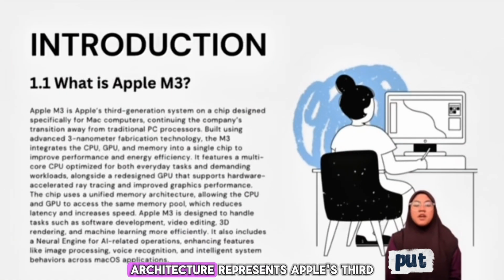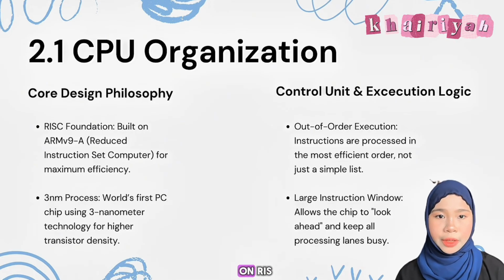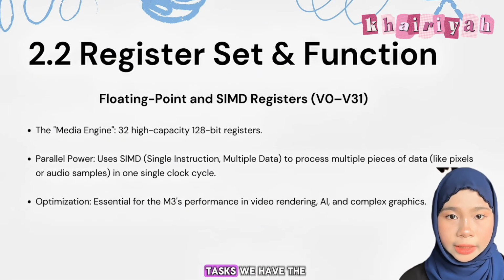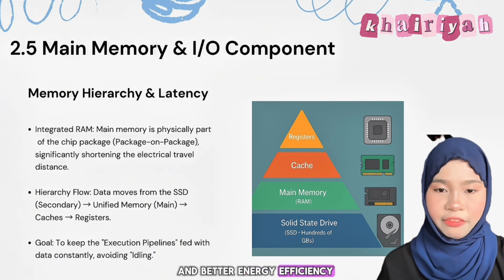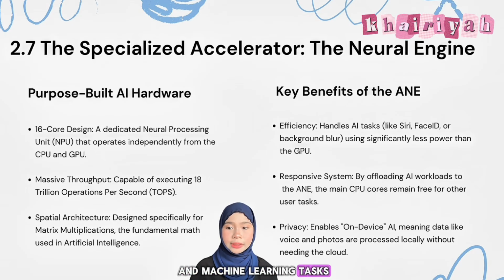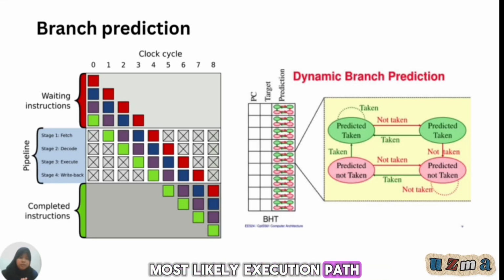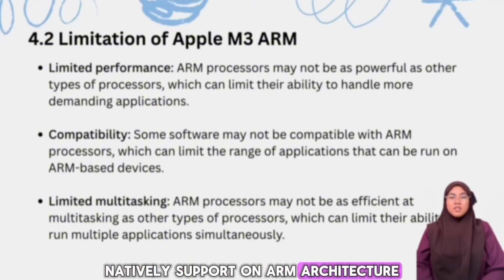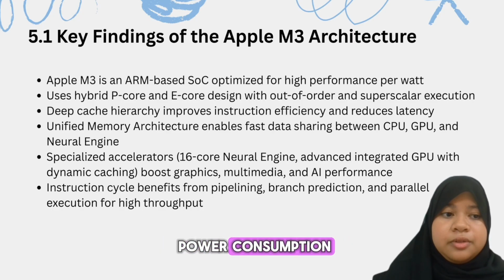CSC429 ASSIGNMENT - APPLE M3 ARM ARCHITECTURE